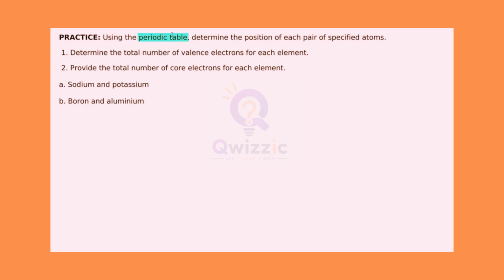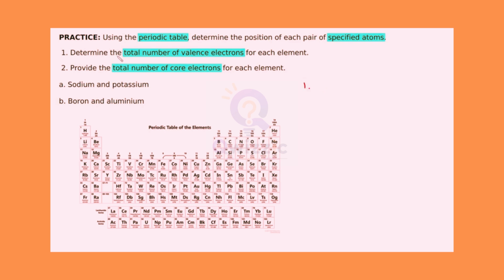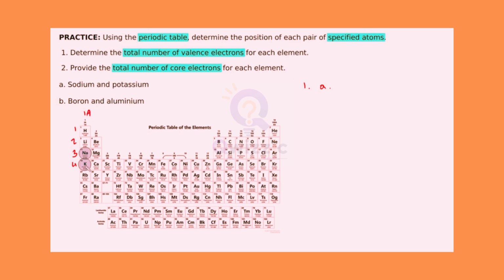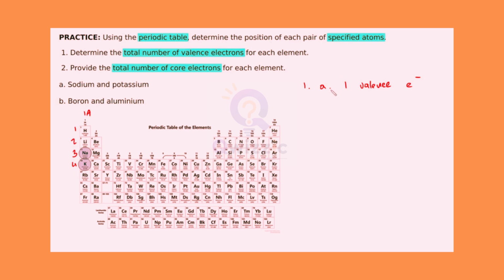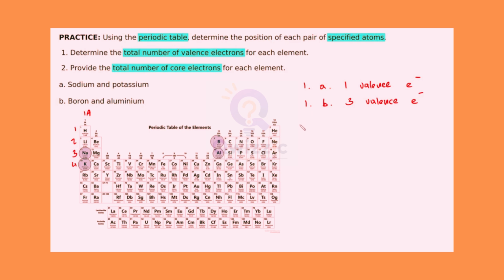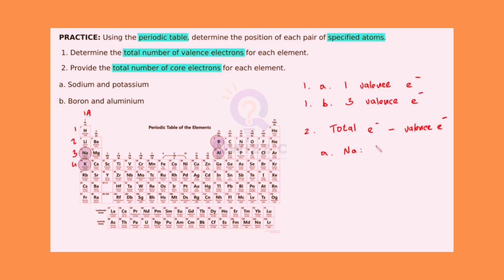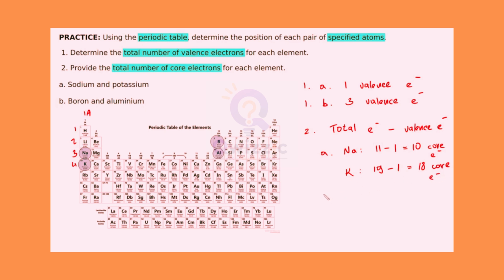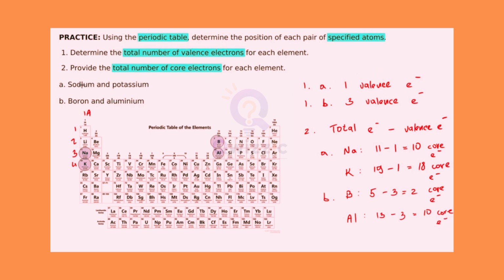Using the periodic table, determine the position of each pair of specified atoms. Determine the tot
Using the periodic table, determine the position of each pair of specified atoms.

Determine the total number of valence electrons for each element.
Provide the total number of core electrons for each element.

a. Sodium and Potassium

b. Boron and Aluminium